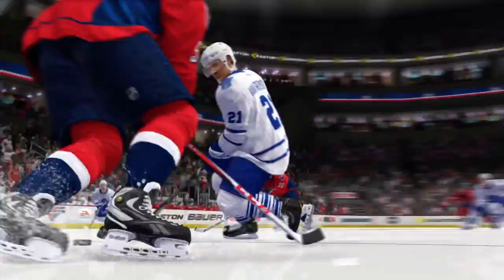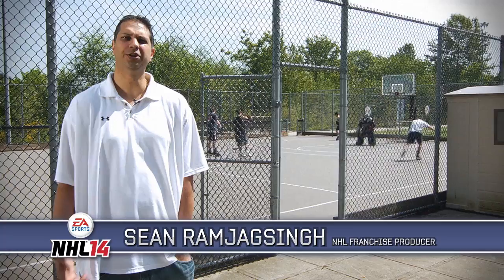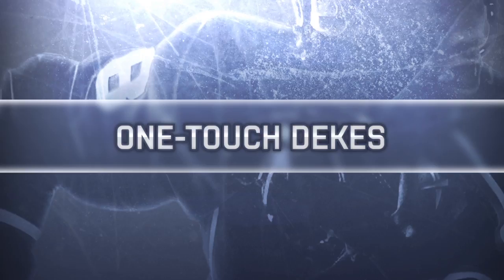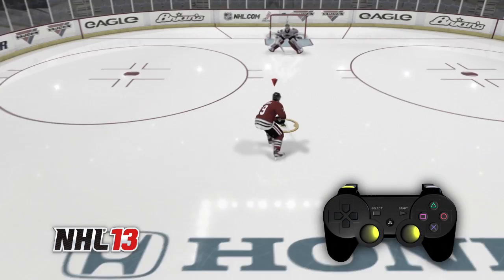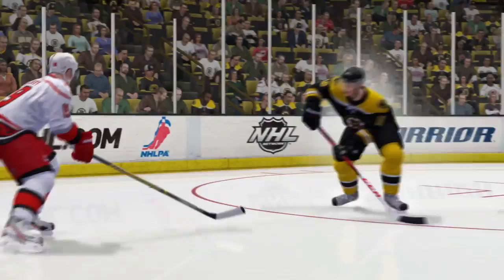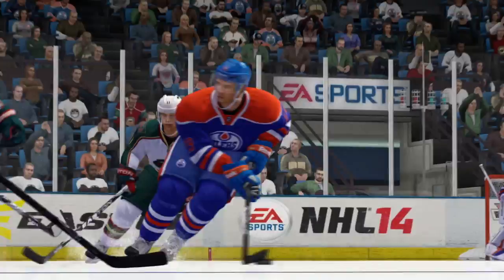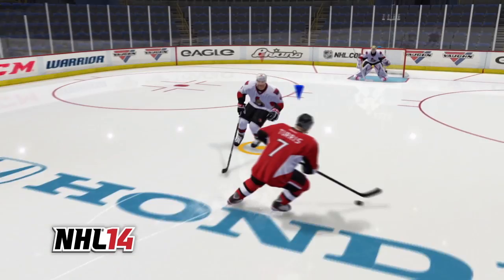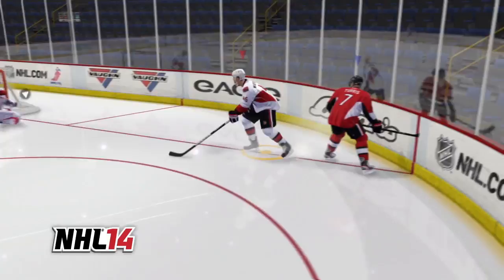NHL 14 One Touch Dekes Gameplay Trailer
NHL 14 One Touch Dekes Gameplay Trailer. Presenting a first look at the all-new One Touch Dekes and core improvements to True Performance Skating, including behind-the-scenes footage of the EA SPORTS technology used in development.